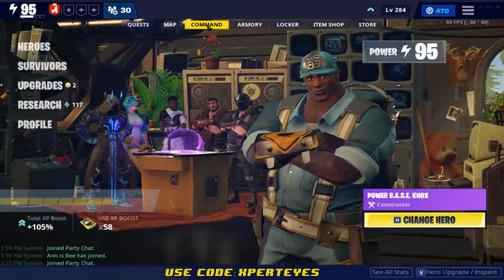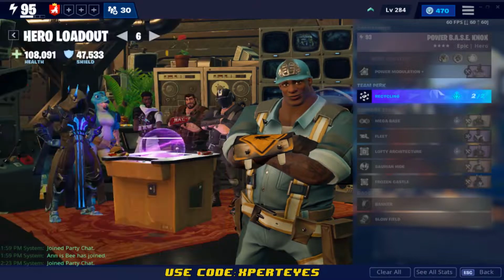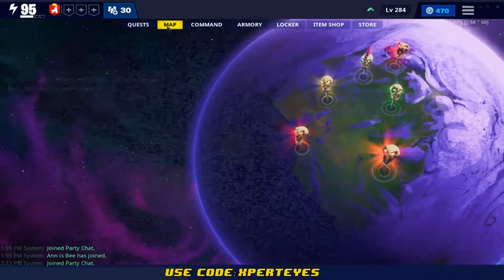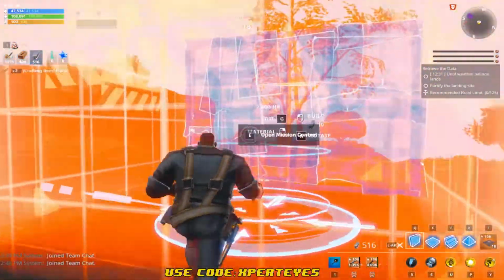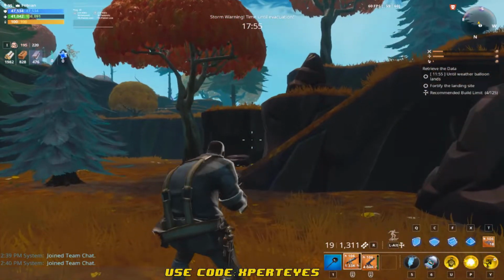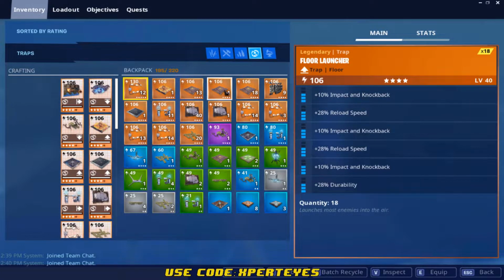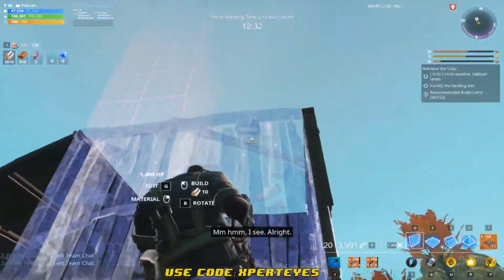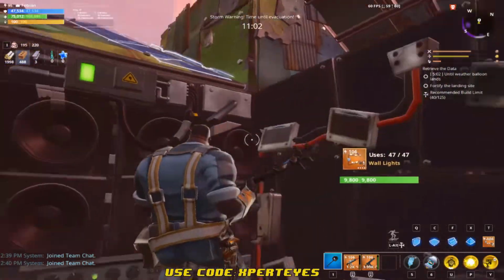Save the World Jail Build Instructive | AFK Retrieve the Data Missions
In this video, I'll be showing how to do the AFK Jail Build in Retrieve the Data Missions 🤙  Hope you guys enjoy this one 🥰 Use code "XpertEyes" in the Fortnite Item Shop 🖤